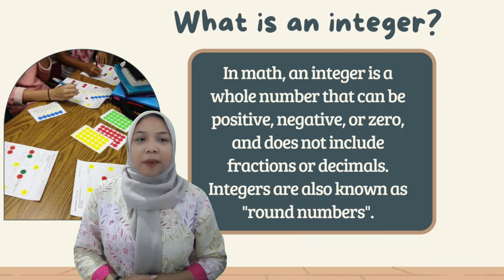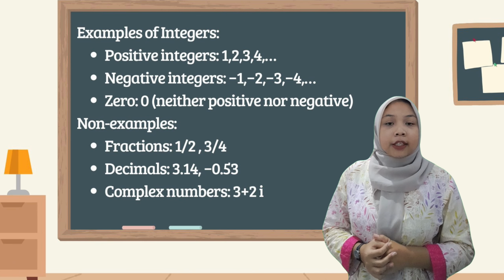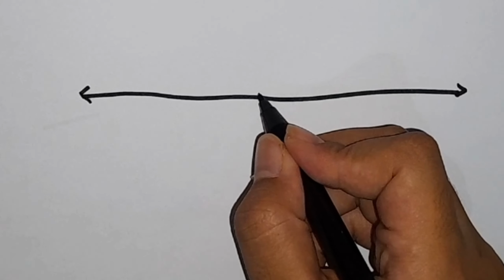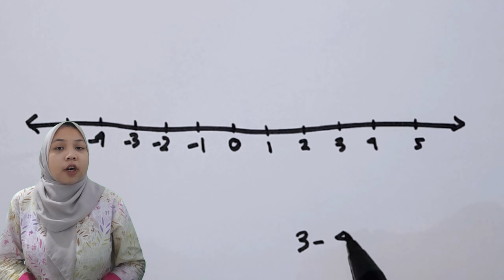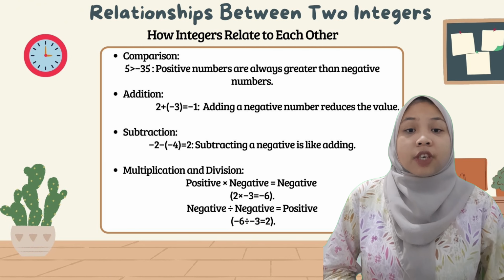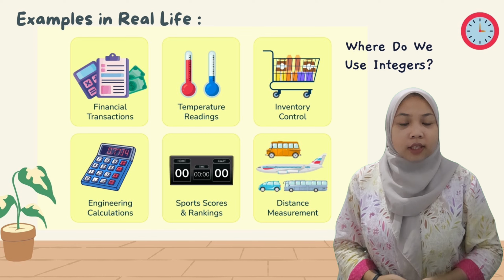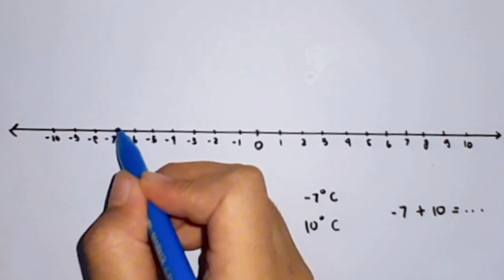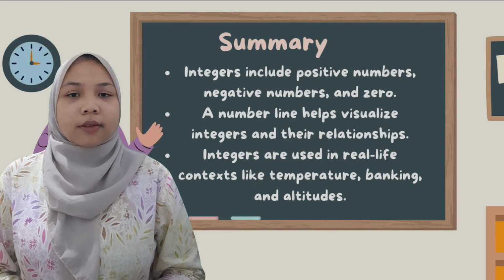Practice English Teaching Module Phase D_INTEGERS_Laeli Fathul Khoiri Maulidi_2023004002